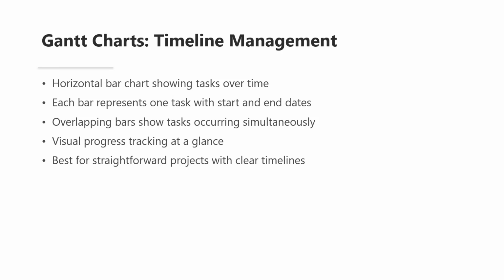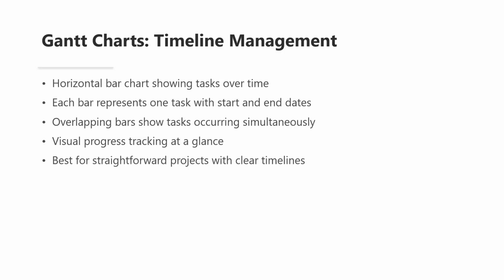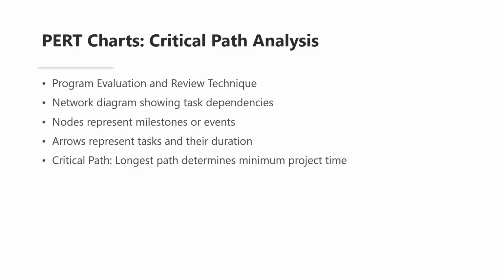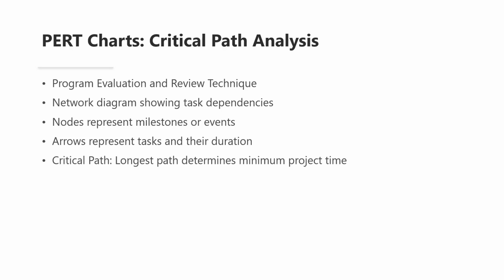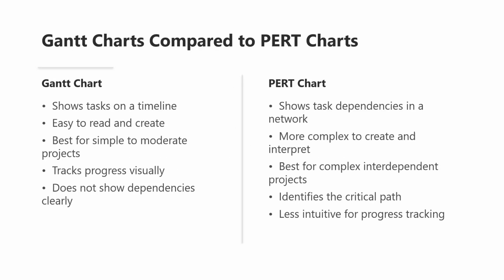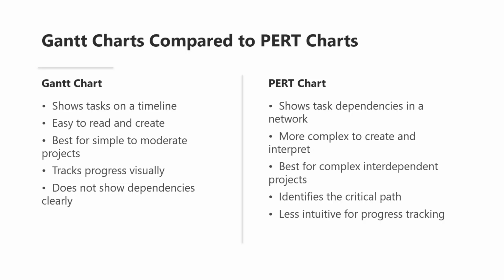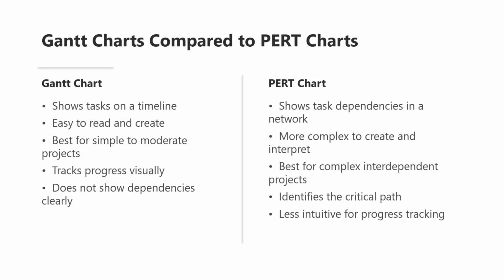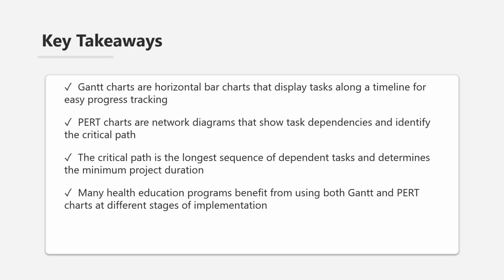Project Management Tools: Gantt Charts and PERT for MCHES Prep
Project Management Tools: Gantt Charts and PERT for MCHES Prep covers the two scheduling tools that appear regularly on the exam.

Gantt charts are among the most commonly used project management tools in health education, and they show up alongside PERT on the master certified exam. Both answer questions about sequence and timing.

5 Key Facts from This Lesson:
1. A Gantt chart is a horizontal bar chart displaying project tasks along a timeline, with each bar representing one task or activity.
2. The length of a bar shows that task's duration from start date to end date.
3. When bars overlap vertically, those tasks are running at the same time, which is what makes the layout readable at a glance.
4. A program implementation chart might carry bars for curriculum development, staff training, material printing, site preparation and program delivery.
5. The chart answers dependency questions directly, such as whether staff training can begin before curriculum development finishes.

Chapters:
0:00 Two project management tools
0:19 Gantt charts
1:33 Tracking progress with Gantt charts
2:41 PERT network diagrams
3:26 The critical path
3:57 The critical path method
6:12 A practical tip
6:33 Both tools on the exam
6:55 Worked example